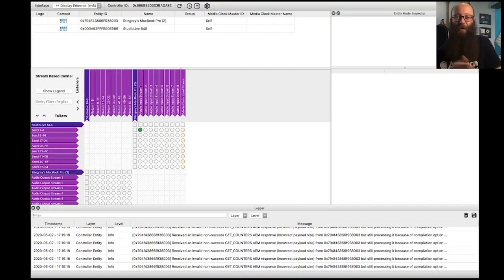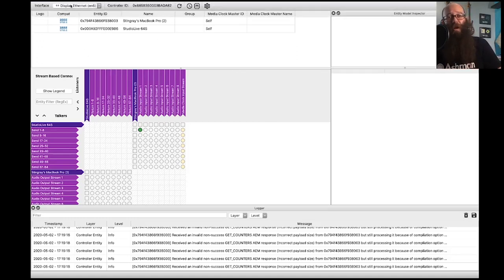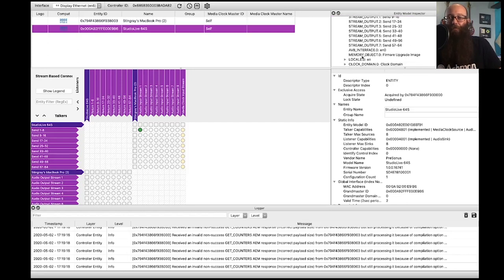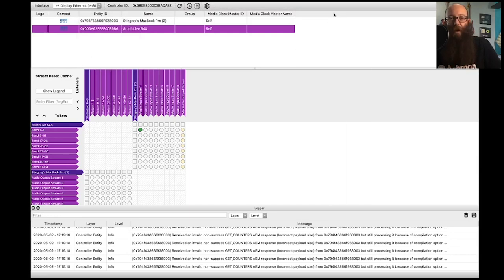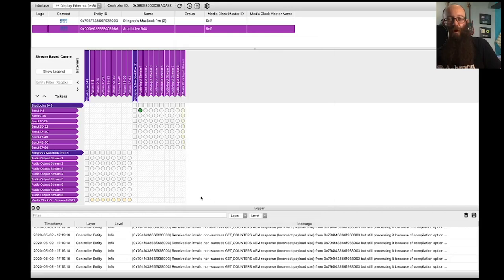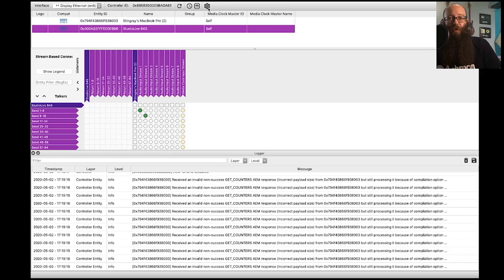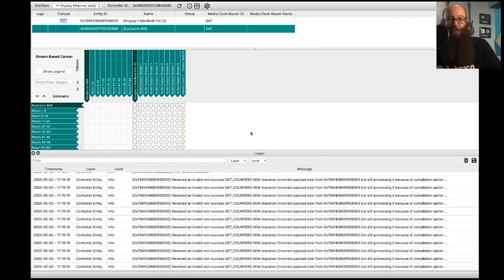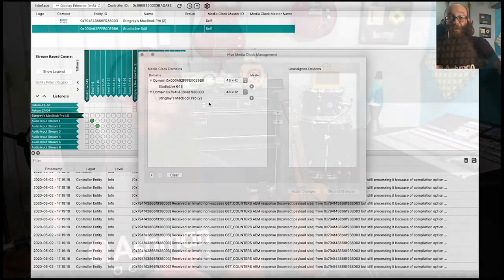Hive AVB Controller for Mac and PC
Hive is an AVB AVDECC Controller that runs on Mac and PC. It allows you to monitor network traffic, make AVB stream connections and more! This video gives a quick overview of the software.

Check out this great video to learn how to find and download the Hive AVB AVDECC Control Software.